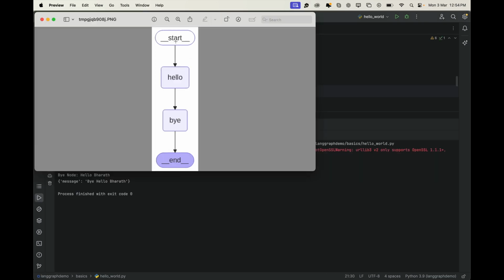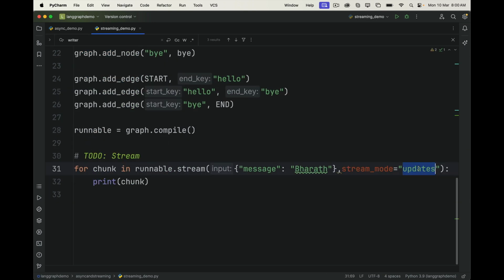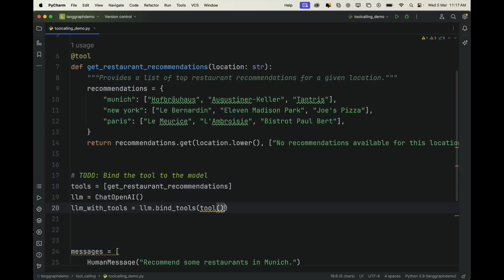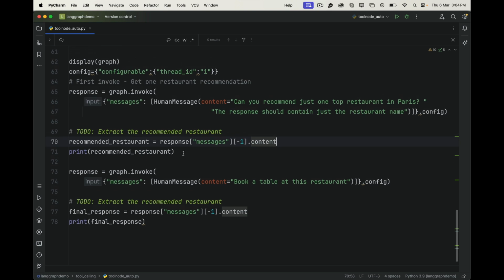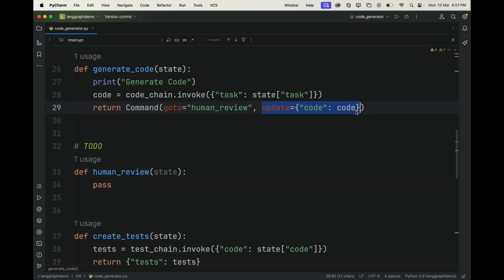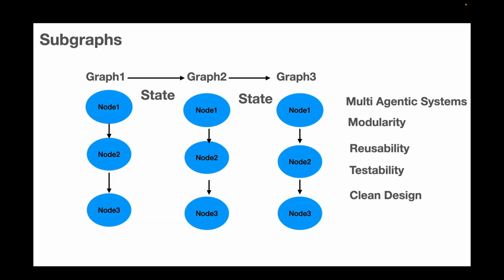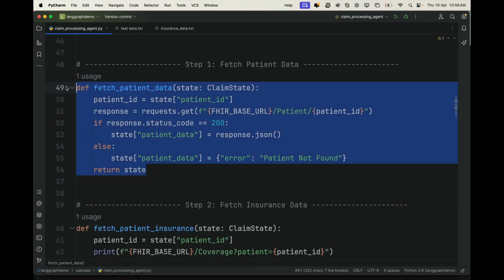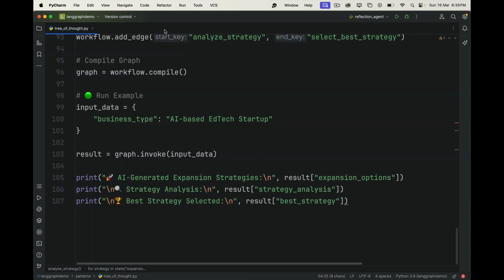LangGraph for beginners : Agentic Workflows in simple steps